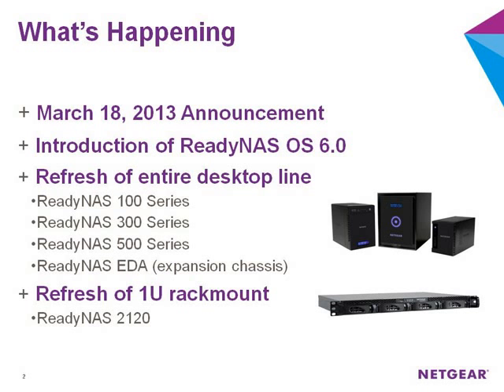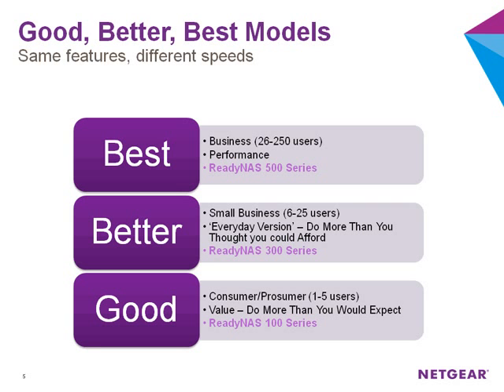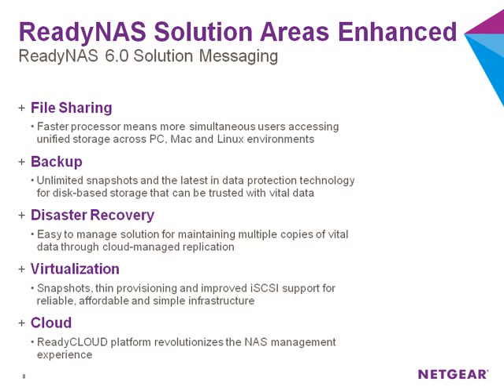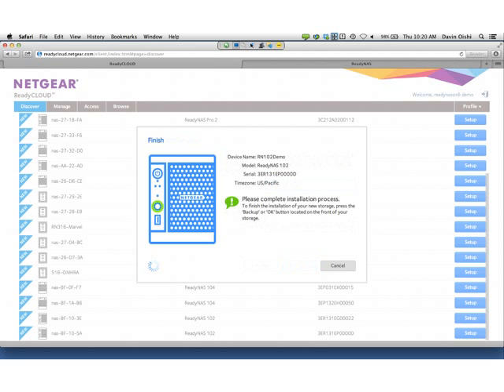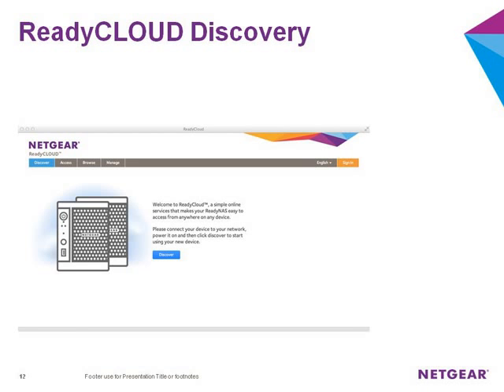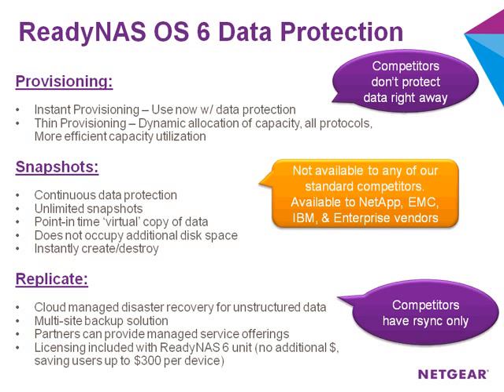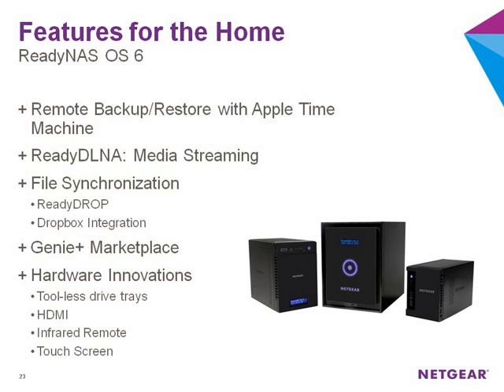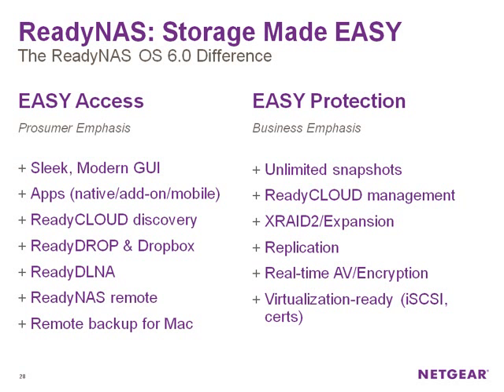Introduction to the Next Generation ReadyNAS OS 6 | NETGEAR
Watch an introduction to the next generation of NETGEAR ReadyNAS storage solutions, hosted by Matt Pahnke & Davin Oishi. We are proud to announce OS 6 and new hardware to the ReadyNAS family line.